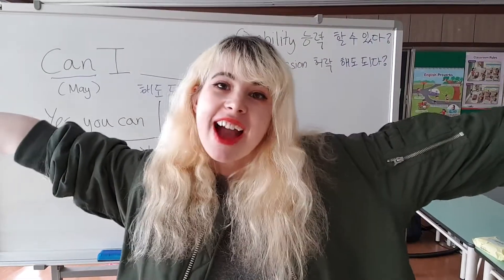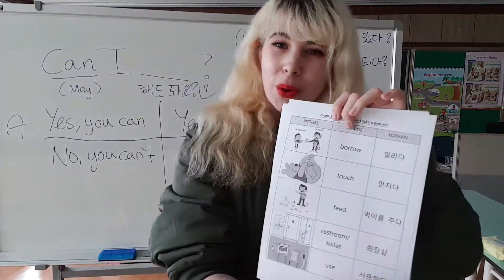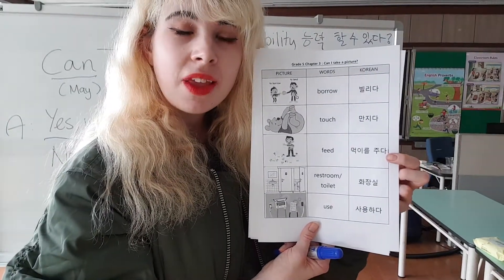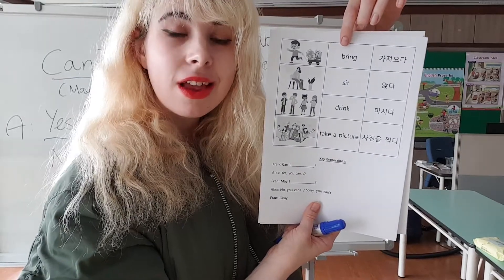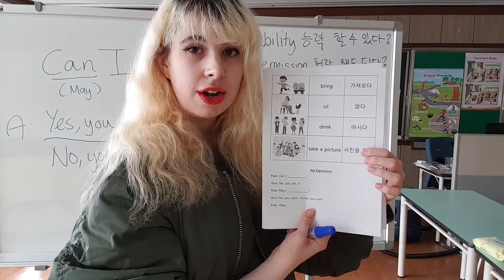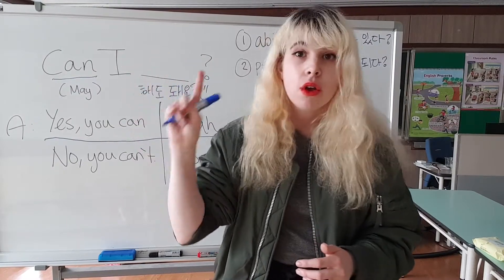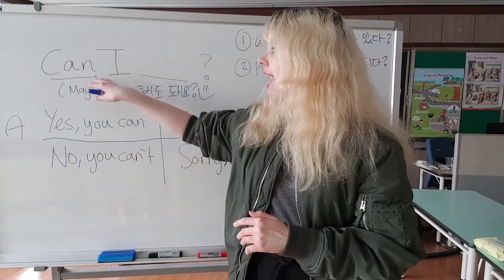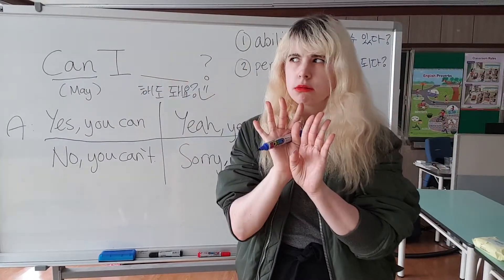Grade 5 Topic 3 : Can I ..... ?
Sorry about autofocusing issues, if you have any questions please comment! 질문 있으면 댓글 하세요!